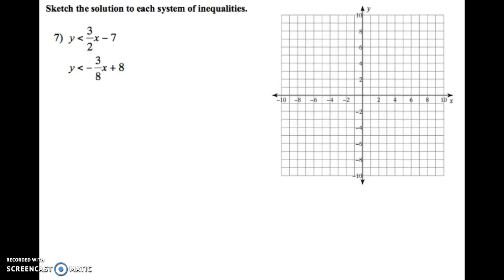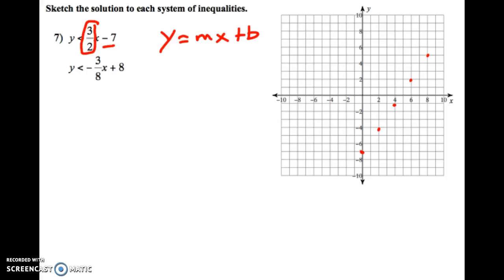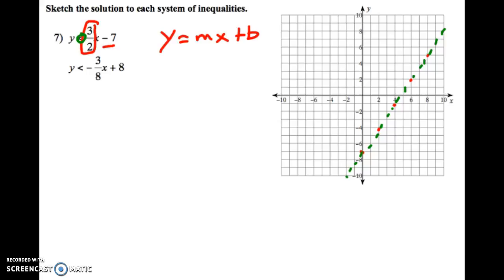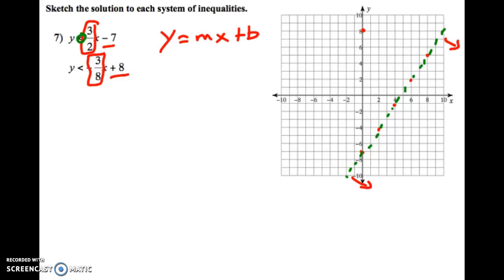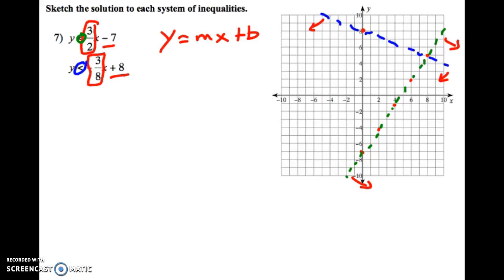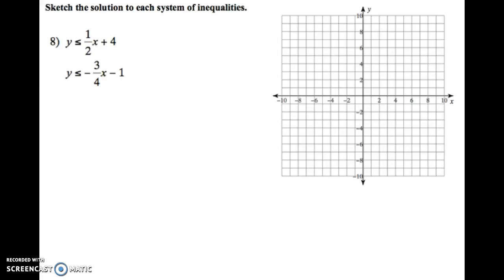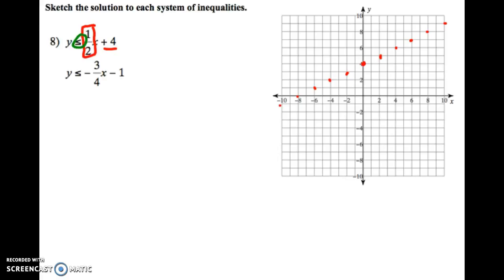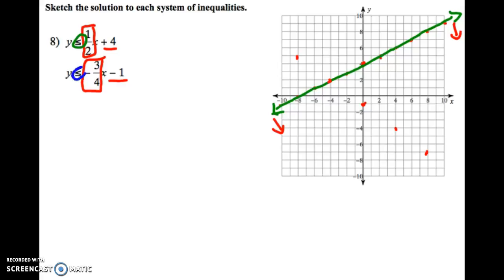Alg 2 Unit 3 Test Review # 7-8